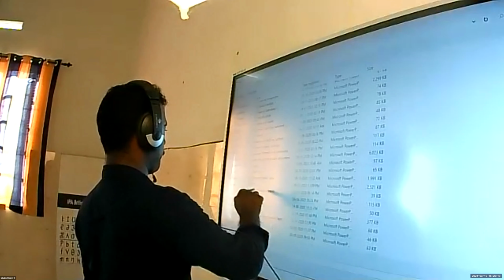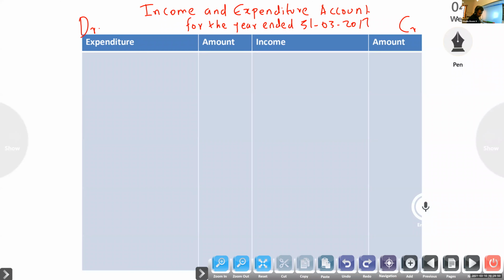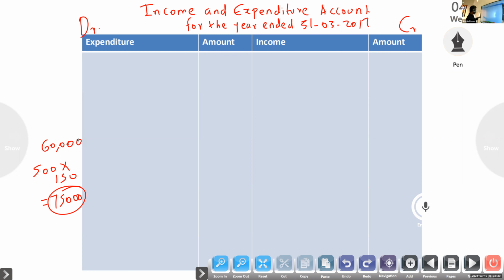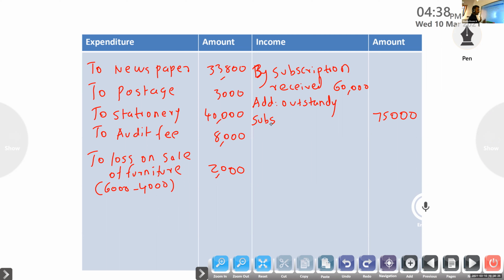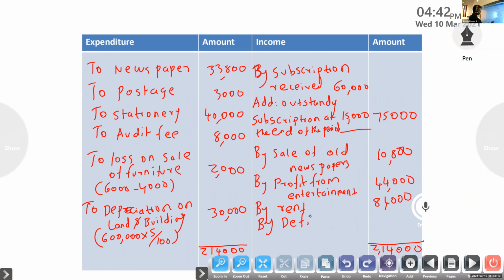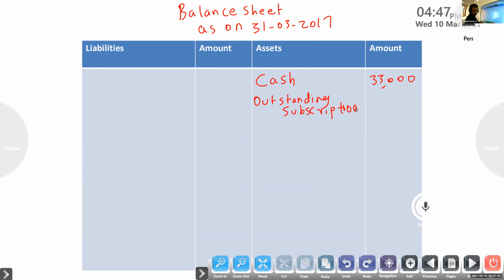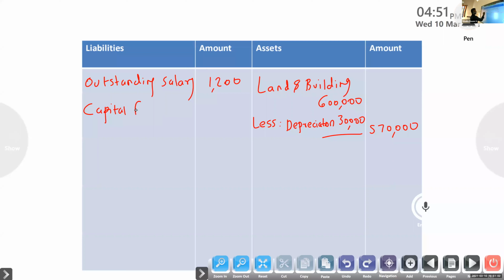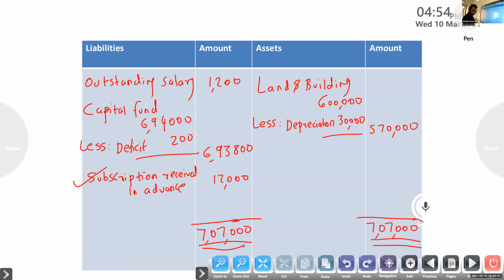Dr.Raju Davis International School | CLASS 12 ACCOUNTANCY PART2 | 10-03-2021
CLASS 12 ACCOUNTANCY PART2  INCOME AND EXPENDITURE ACCOUNT